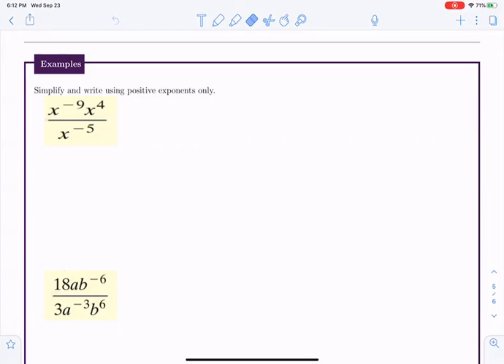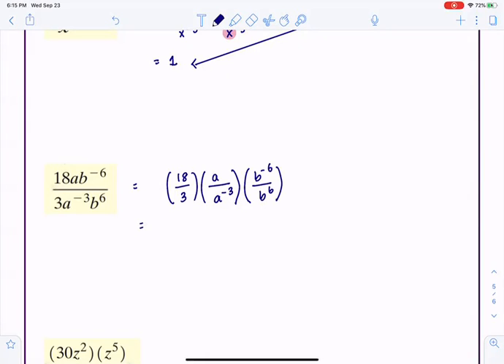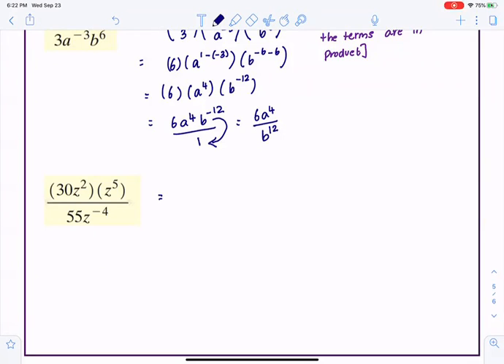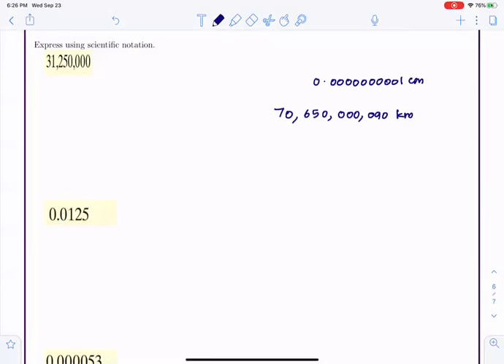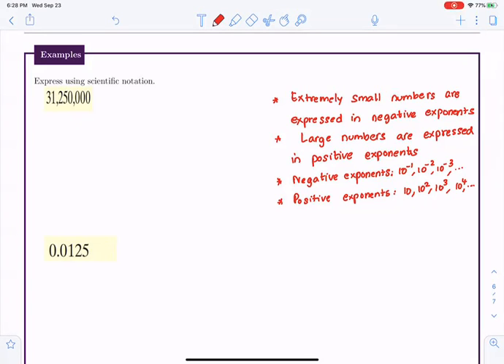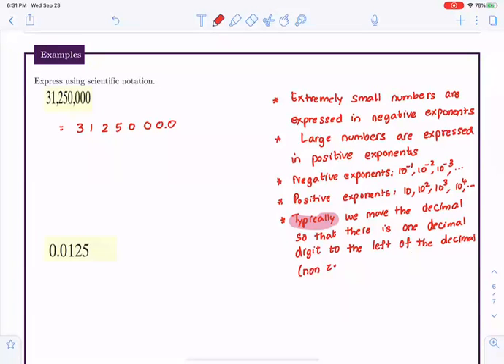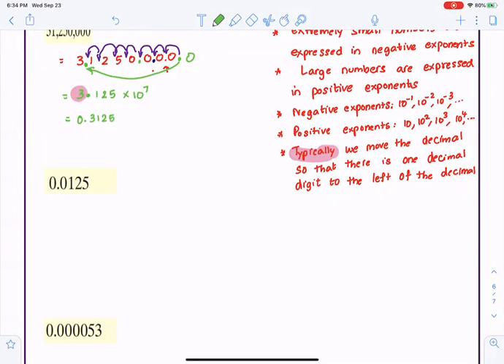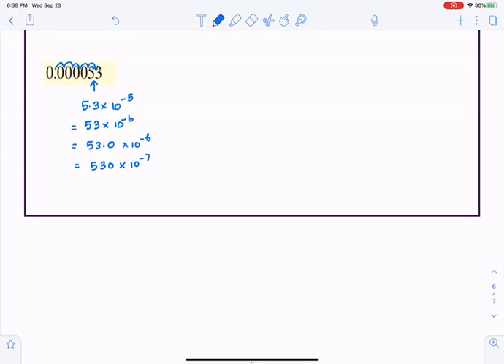Exponents (Part-II)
Examples on exponents.